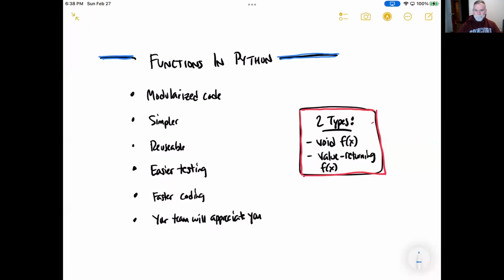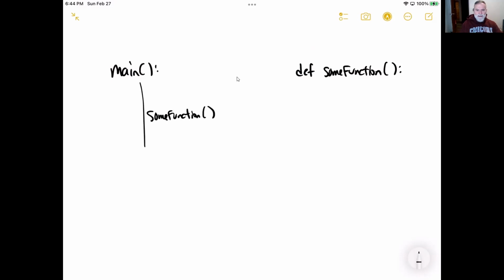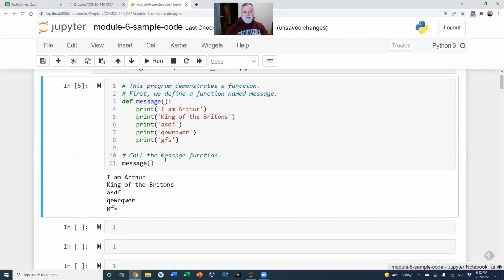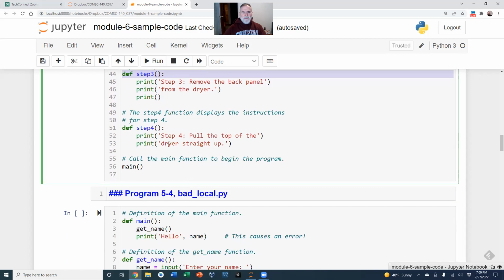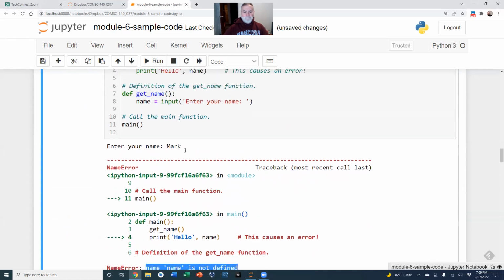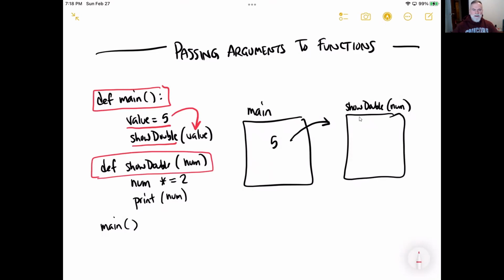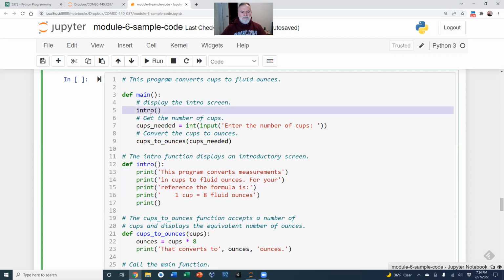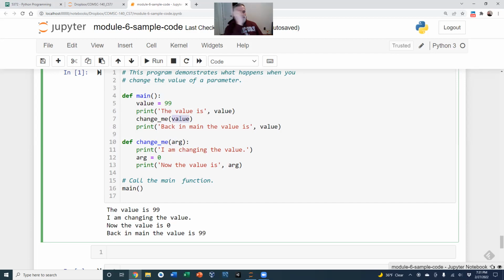Void functions in Python